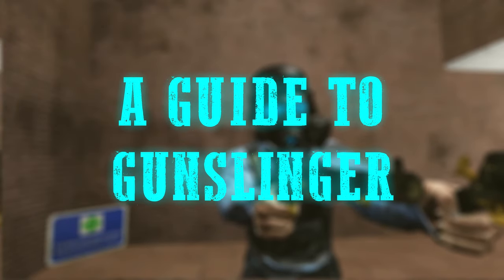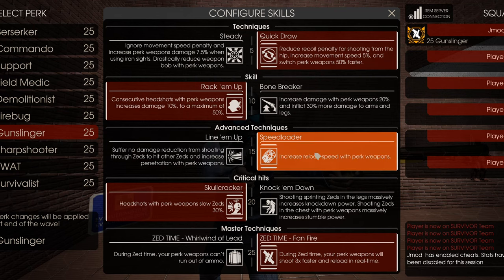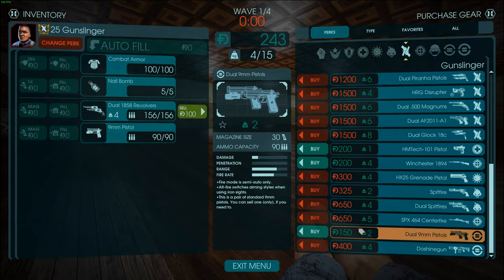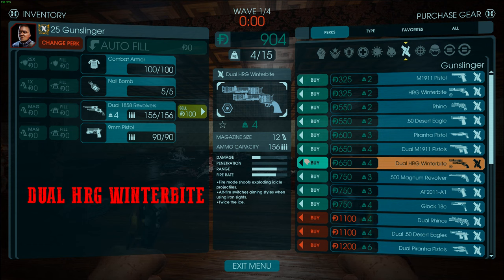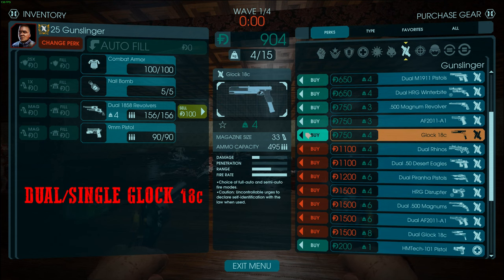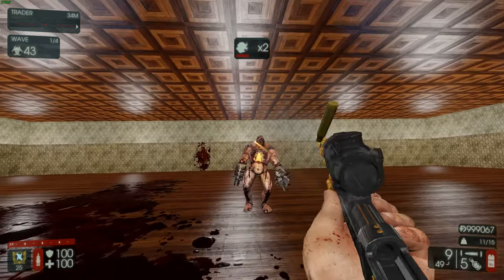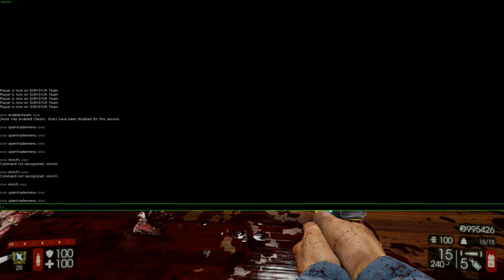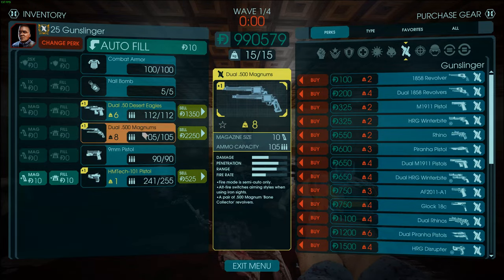Killing Floor 2 - GUNSLINGER Guide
An in-depth guide on how to play the Gunslinger perk. Goes over how to play it, the skills to use, general tips, and what guns to use and avoid. This is geared around being successful in multiplayer Hell On Earth. Looking back at this guide I realize it's probably too long and could be condensed a bit more, I may or may not do a remake of this guide in the future.

0:00 Introduction
1:01 Skills
4:35 Starter Guns & Gameplay
7:57 The Guns (goes to 17min)
8:38 M1911's
8:46 HRG Winterbite
9:01 Rhinos
9:26 .50 Desert Eagles (META)
10:04 Piranha Pistols
10:22 HRG Disrupter
10:39 .500 Magnums
11:20 AF2011-A1
12:02 Glock 18c
12:23 HMTECH-101
12:46 Winchester 1894
13:13 HX25 Grenade Pistol
13:43 Spitfires
14:24 SPX Centerfire (META)
16:12 Dual 9mm Pistols
16:42 Cringegun
17:08 Loadouts & Big zed takedowns
23:18 Tips & Advice
For Copyright Purposes
♫ MUSIC USED FROM BEGINNING TO END ♫